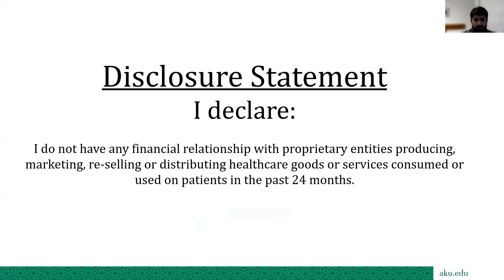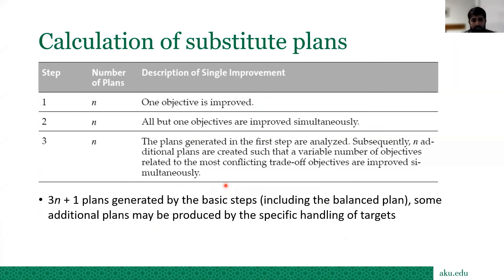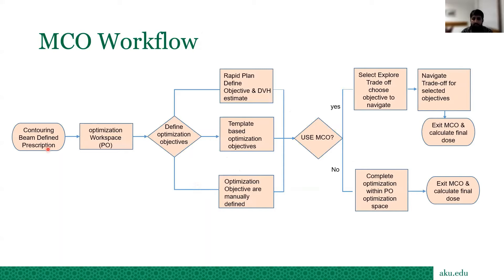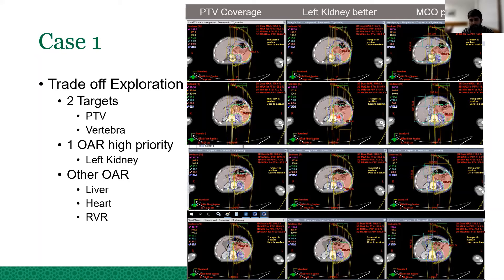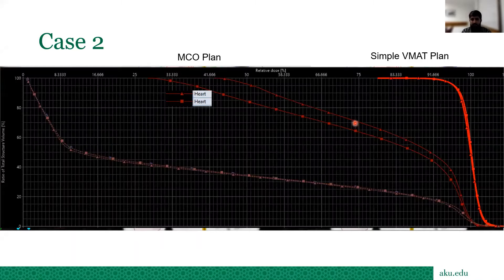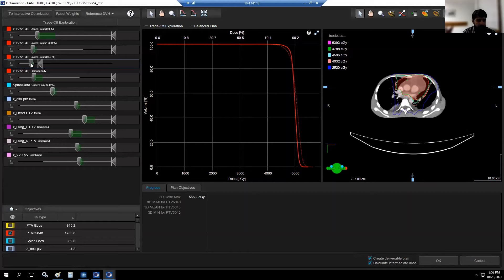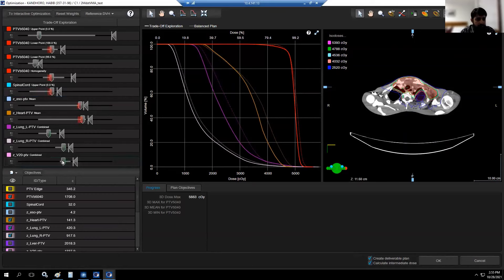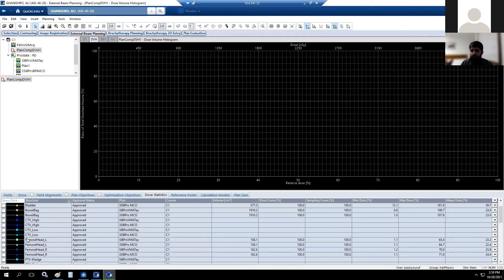Eclipse Plan Optimizing Tool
MCO | Multicriteria Optimization Based Planning
by Asad Yousuf Sr. Medical Physicist AKUH, Karachi
TimeStamp
00:00 Start
00:43 Overview of MCO
01:40 Pareto Surface
06:15 Workflow of MCO
11:22 Cases
16:09 Hand-On on Eclipse
26:00 Outcome
28:00 Q & A